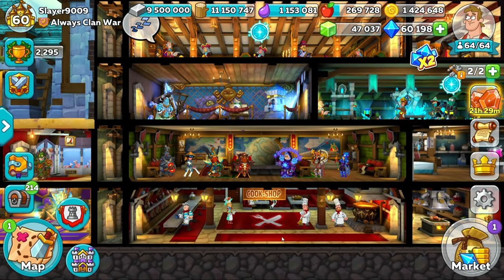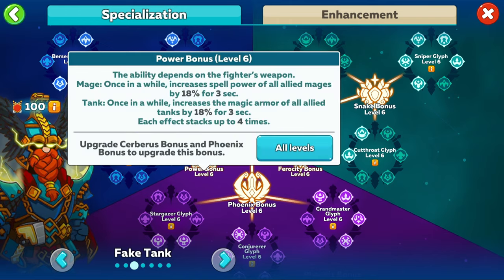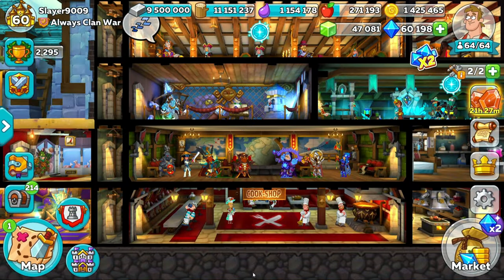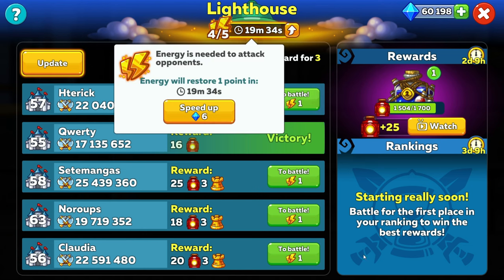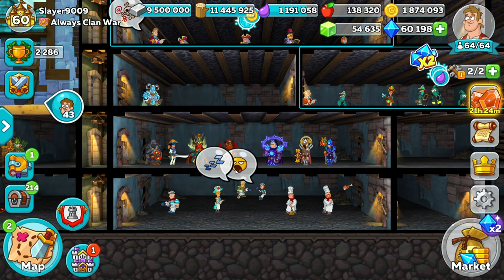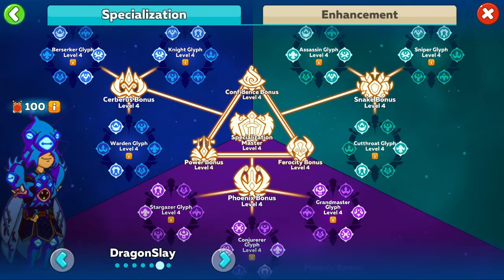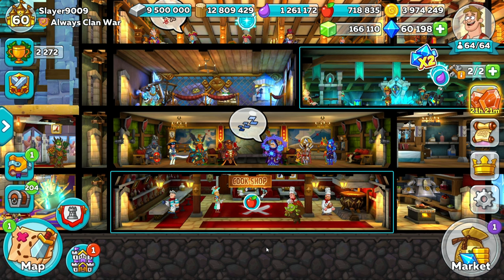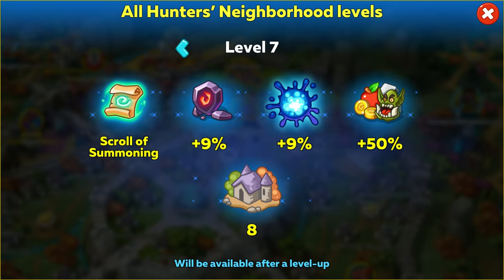Hustle Castle - Is the Cathedral even worth doing?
Hello and welcome to today's video, this will be about is the Cathedral even worth spending your time on. There's already lot to do with the game so can this make the cut in being in your daily gameplay.

I will be covering the benefits and negatives of the Cathedral so you can have a better idea of what to expect, whether its unlocked for you yet or not.

CPU Rzyen 3600
Motherboard B450 GAMING PRO CARBON
GPU RTX 3070 Ti 8GB
RAM 2 x 8GB 3200 Mhz

Full build with very similar specs